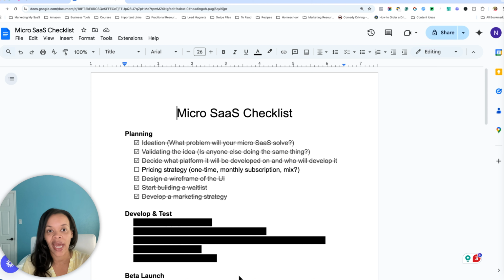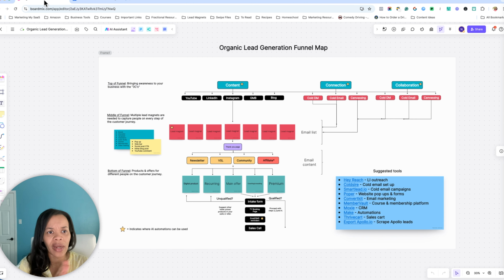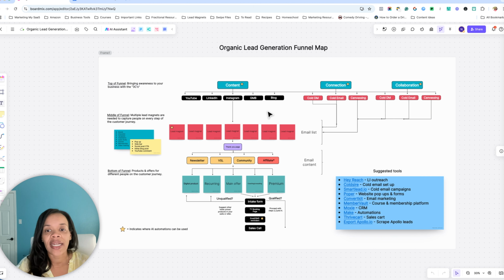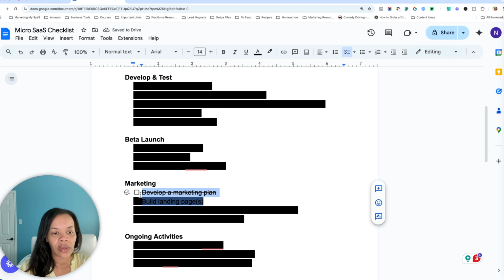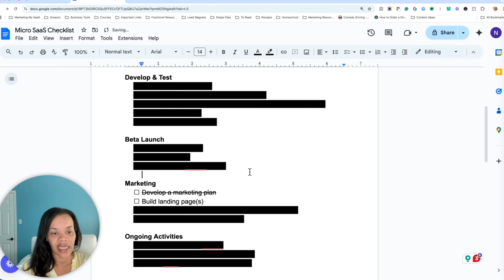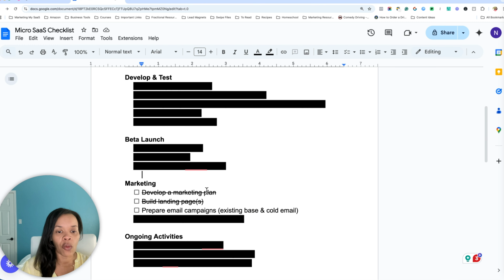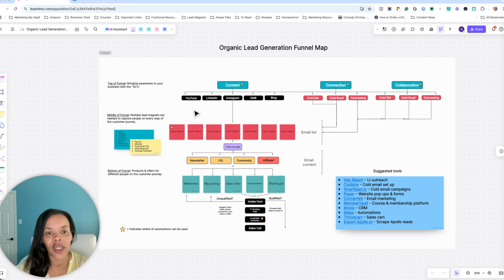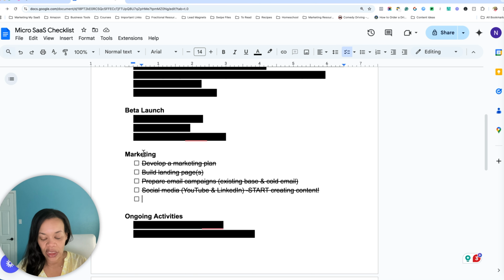How to Market Your SaaS Before You Launch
SaaS Marketing 101: How to Market Your SaaS Before Launch 🚀 Ready to skyrocket your micro SaaS success?

Discover the ultimate pre-launch marketing strategy for your SaaS product! In this video, I'm sharing my complete guide to building buzz and attracting users before your MVP is even ready.

You'll learn:
• Creating a killer landing page
• Leveraging cold email campaigns
• Choosing the right social media platforms
• Building an organic lead generation funnel

Whether you're a tech entrepreneur or a new SaaS founder like me, these tips will help you market your SaaS like a pro. Don't miss out on growing your business from day one!

CHAPTERS:
00:00 - Introduction
00:37 - Effective Marketing Strategy
11:40 - Optimizing Landing Page
15:36 - Marketing Activity 2 Overview
17:52 - Marketing Activity 3 Insights
18:33 - Marketing Activity 4 Tips
22:00 - Marketing Activity 5 Strategies
23:24 - Feedback and Suggestions
24:12 - Conclusion